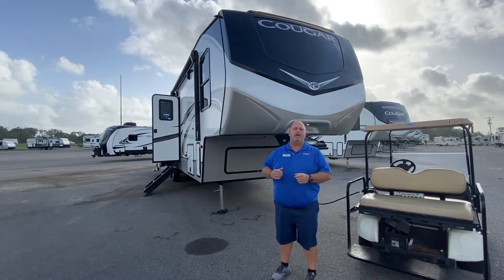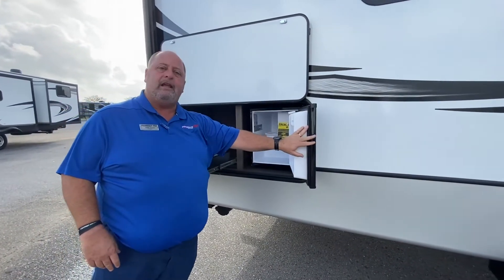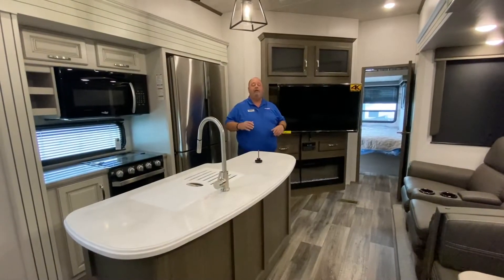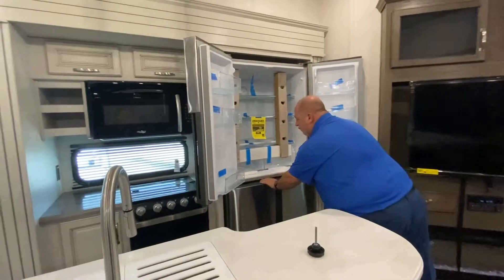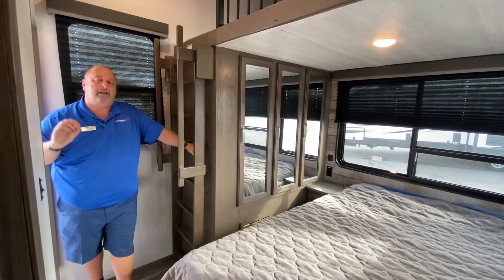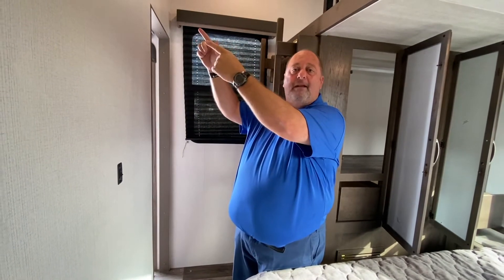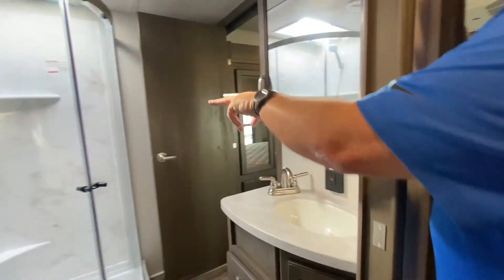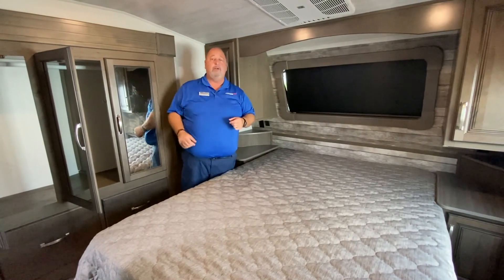WalkThruWednesday: Cougar 364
Looking for a bunkhouse with it's own bathrooom? Wishes just came true!